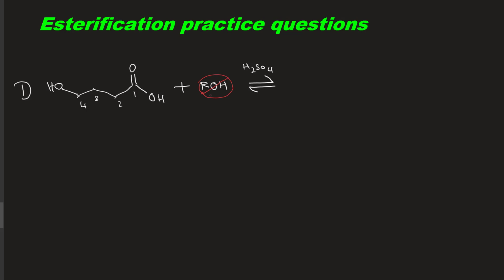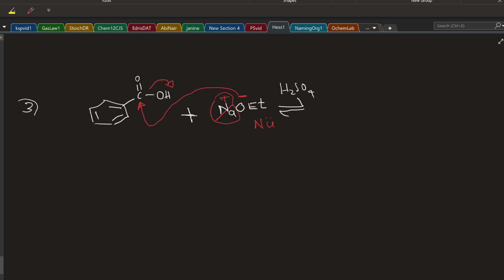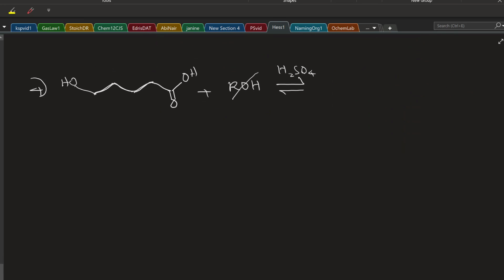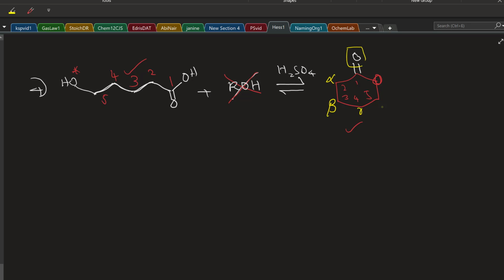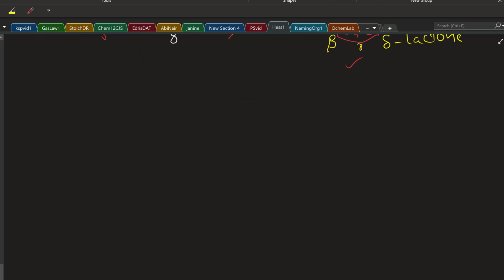Esterification practice problems, gama-lactones, delta-lactones, alkoxide use.